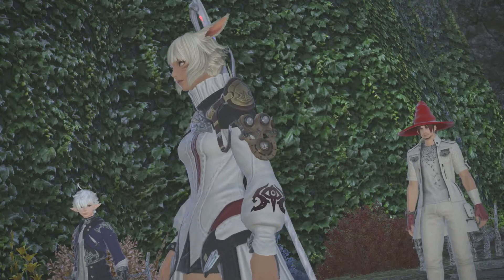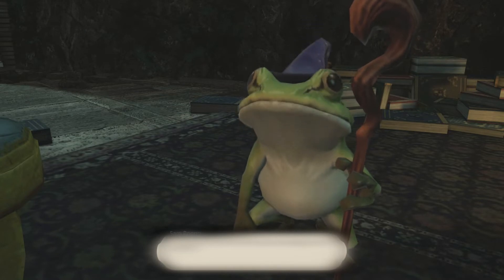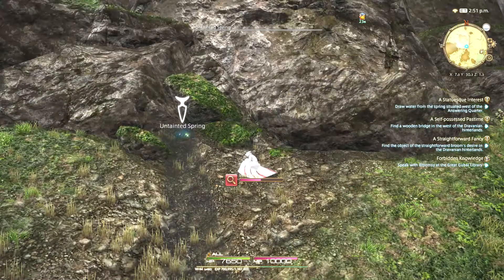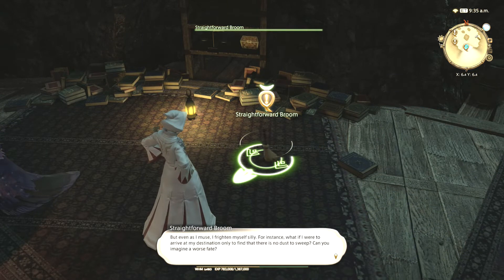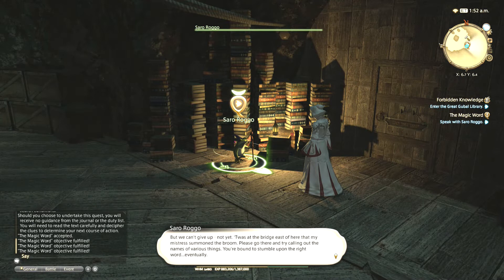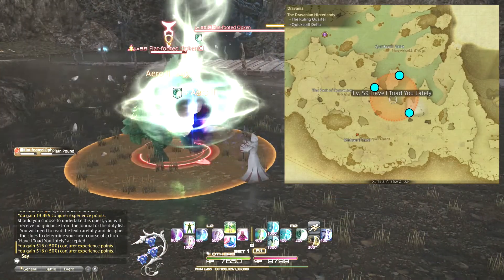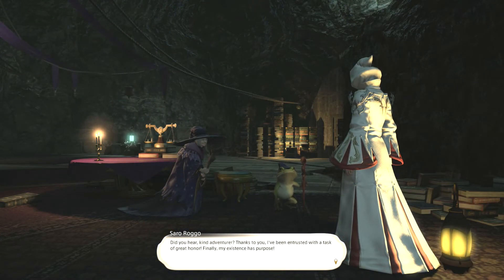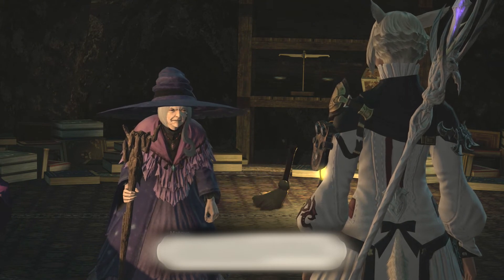FFXIV: Matoya's Cave Sidequests - Walkthrough & Guide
This video will walk you through the series of side quests found in Matoya's Cave in Final Fantasy 14.  The video shows the locations of the items requested by Matoya's brooms in Dravinia, which include the smallest wooden bridge, the untainted spring, and the shattered aetheryte travel signpost.

00:00 Intro
00:25 Quest 1: Saro Roggo's Common Life
01:14 Quest 2: A Self-possessed Pastime (Smallest bridge)
01:34 Quest 3: A Statuesque Interest (Untainted spring)
02:09 Quest 4: A Straightforward fancy (Aetherial travel signpost)
02:49 Quest 5: The Magic Word
04:00 Quest 6: Have I Toad You Lately
05:30 Conclusion